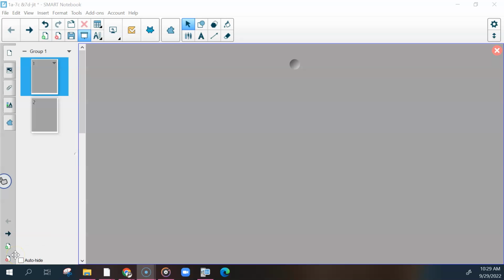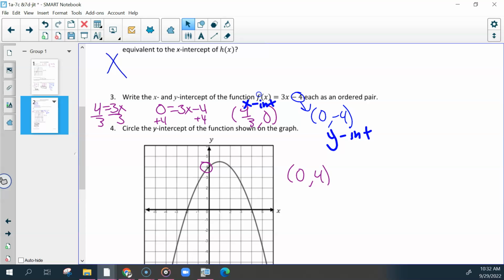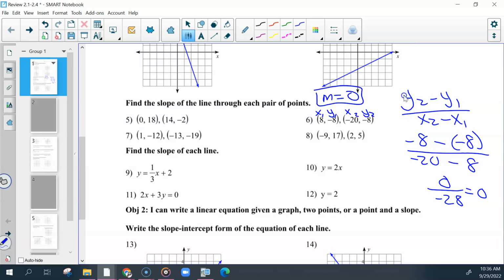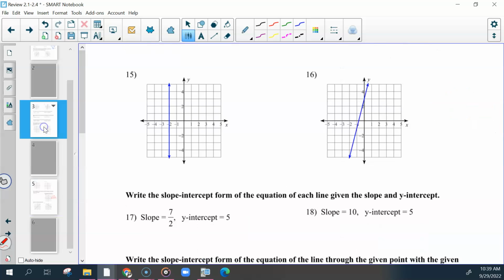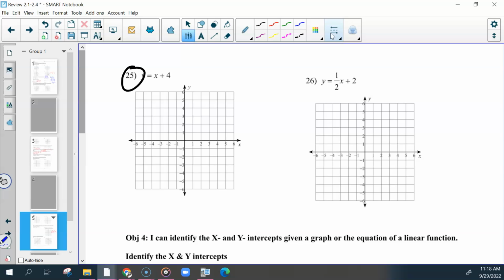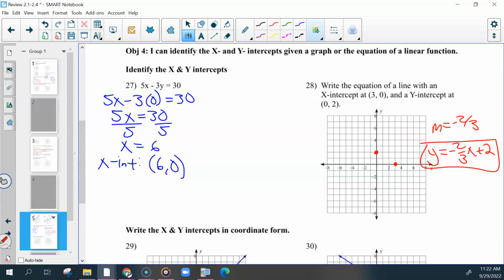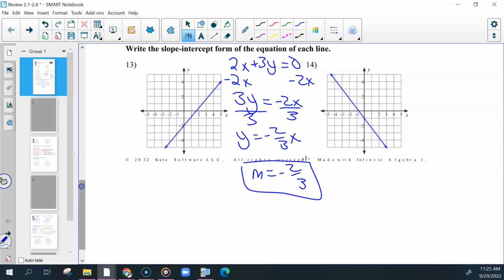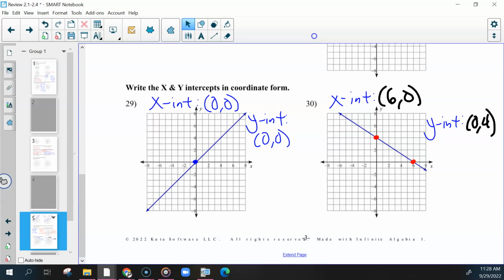AFDA 5th 9-29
We went over your quick check on intercepts and then went over some review questions before you took your quiz.